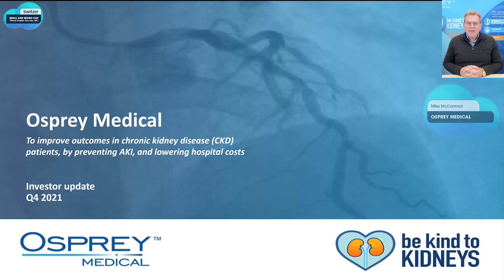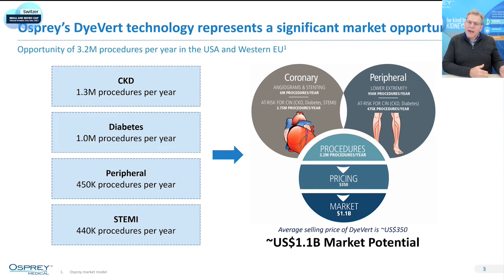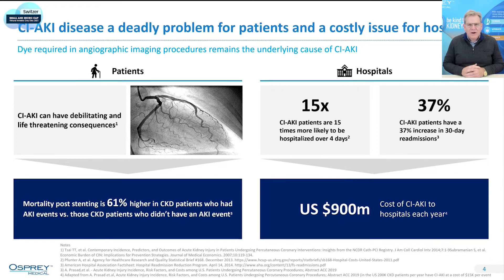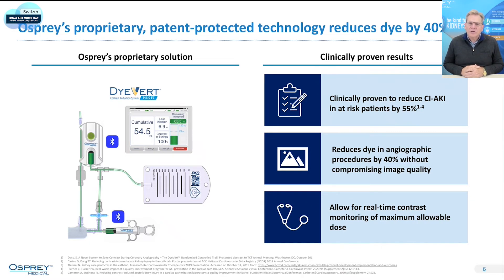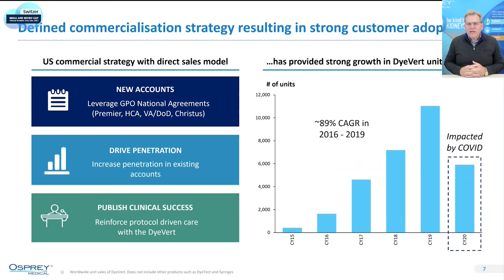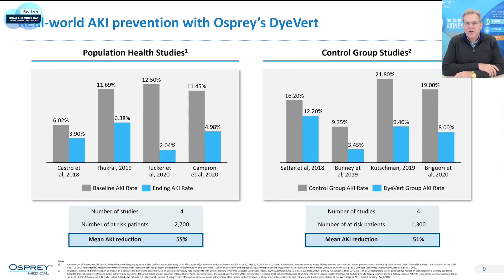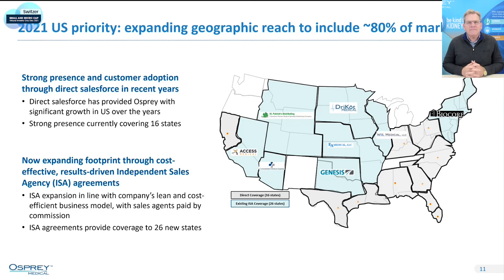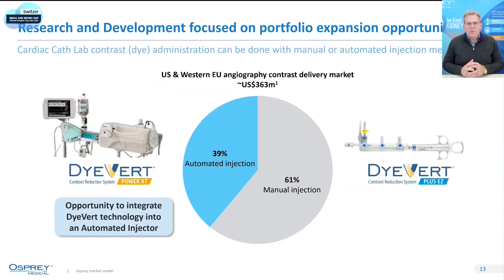Mike McCormick from Osprey Medical - Switzer Small and Micro Cap Investor Strategy Day 2021